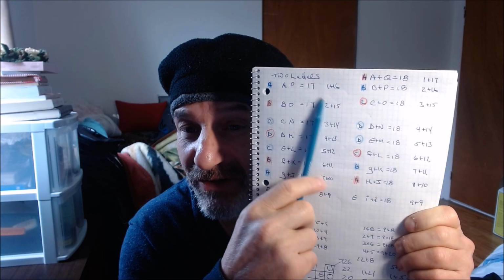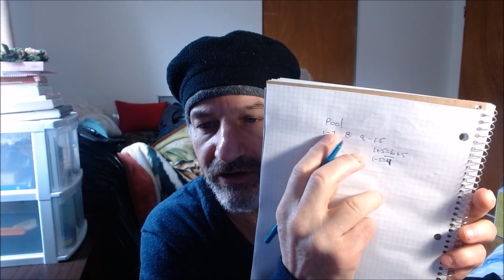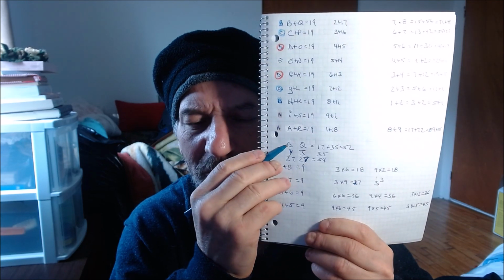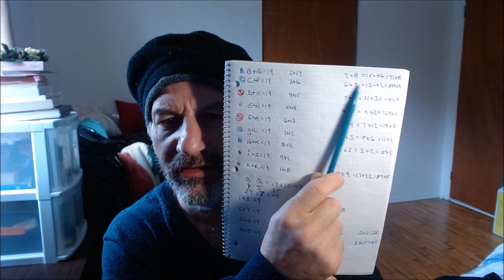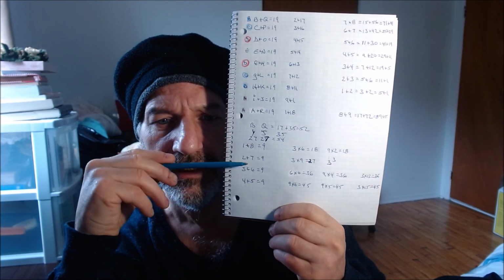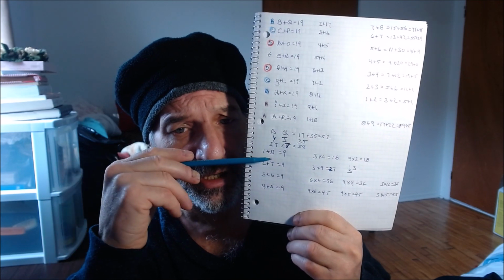SEVENTEEN EIGHTEEN NINETEEN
THE FRENCH SAY ...AS Seventeen is said as Ten-Seven. AS Eighteen is said as Ten-Eight. AS Nineteen is said as Ten Nine. AS Well In the House of Alpha One (34) M 1000 D.C. in Beta Two (58) Silver Matrix Mas (33).. All the numbers have a connecting letter as well their are different Numeric values to each letter pending the Scale of Choice... Chaldean , One through Eight and the Sequence is Chaos Compared to Numbers One through Twenty six. I noticed today that the garage door opener in numbers has the QZ on the Center Zero... ZERO (64) reverse to the Seven as 13 M 1000 Roman numbers... I was asked why do I do what I do... I enjoy this science. Is it ture, what is true is the relationship that comes from within. Constalations have names numbers position...The Zodiac the Planets. AS a child I learned the A B Cs. Now they can be used in Music Formulas words...Why we do things, what is humanity in search of. Picture formation from the Art of Letters numbers games.
You like to cook, put a little of this and some of that, what is the result, can it be made the same with out a word or a number...
 Creation.
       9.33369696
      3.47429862